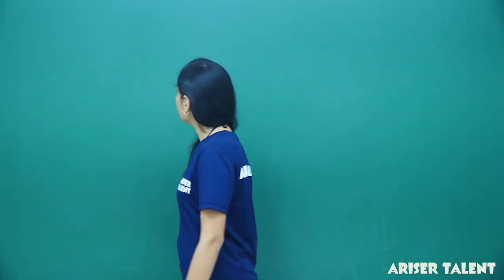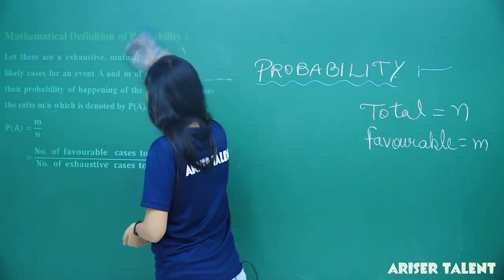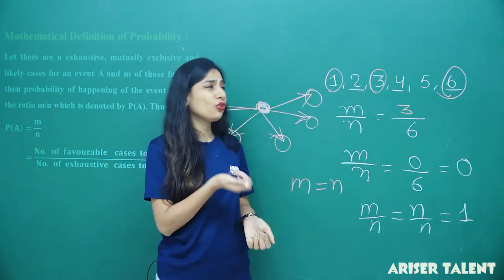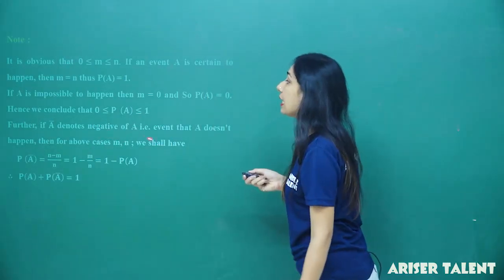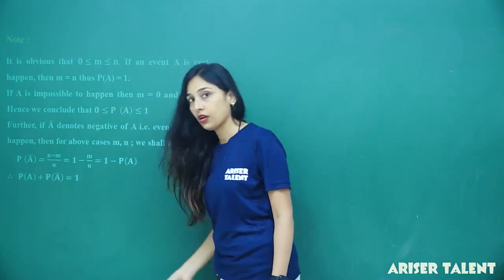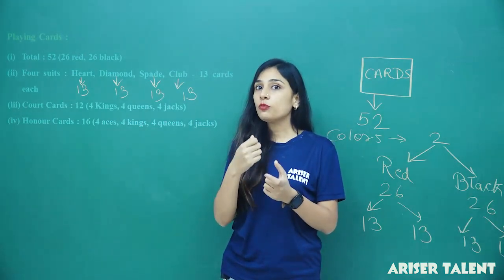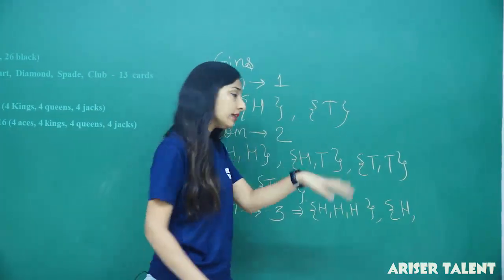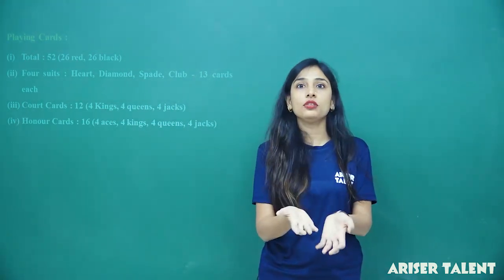Probability | Mathematical Definition of Probability |Complete English Medium | Class 10 Term 2 | AT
Our courses include:
1. HD Video Lectures designed by top faculty of Kota.
2. Study Material prepared by experts.
3. Test Series to boost your preparation.
4. Previous Papers and Sample Papers.
5. 24X7 Online Streaming Course
6. Mind Maps
7. Access anytime, anywhere using any device Ariser Talent is an online Education platform for JEE, NEET, NTSE & CBSE 7th to 12th The Best e-Learning app for IIT-JEE MAIN & ADVANCED | NEET Medical | CBSE XI&XII | CBSE IX&X (FOUNDATION & NTSE) Preparation.